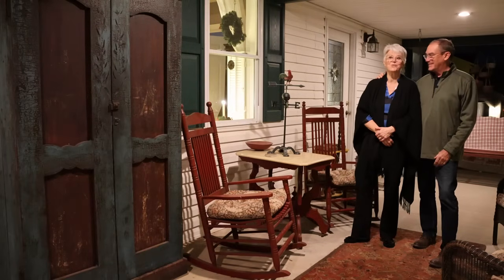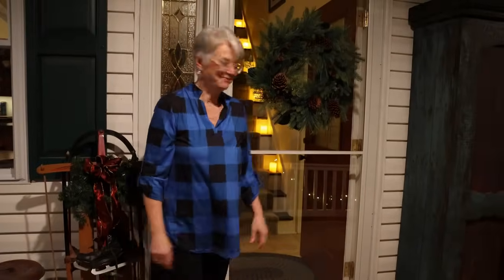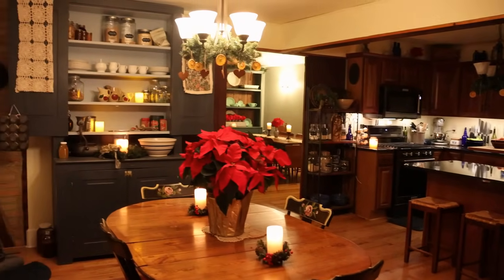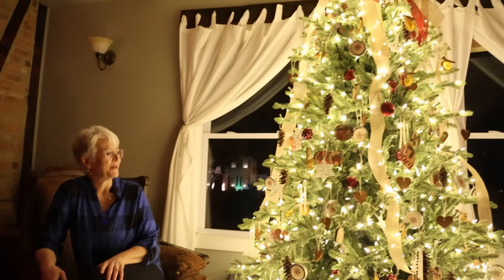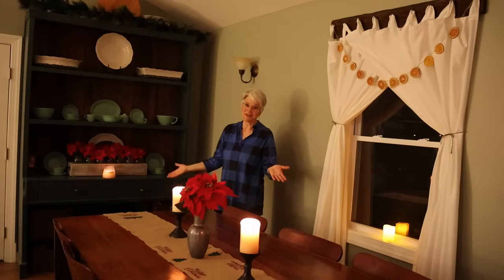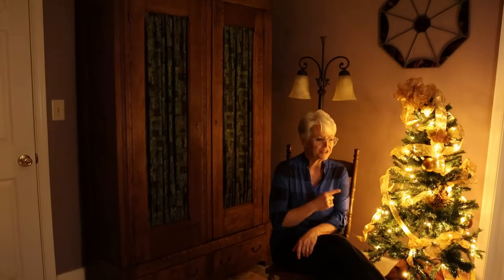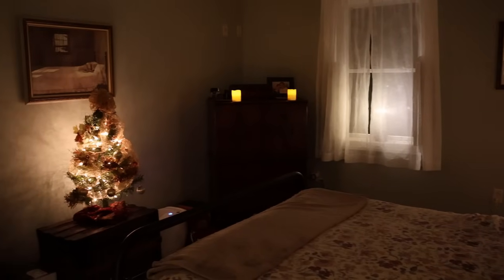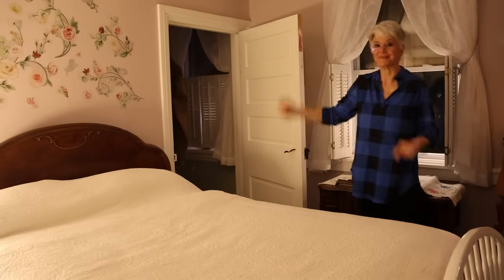Journey to Christmas Past: 1840 Farmhouse Candlelight Tour | Cozy Festive Decorations!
Step into the enchanting world of yesteryear with our heartwarming 1840 Farmhouse Christmas Tour! 🎄✨ Join  Don & Brenda as we explore the festive charm of this historic homestead adorned with timeless holiday decorations. From twinkling lights to homemade ornaments, every corner tells a story of Christmas past.

Wander through the cozy rooms where history and holiday cheer blend seamlessly. Discover the rustic elegance of a bygone era, as we showcase the antique allure of this 1840 farmhouse dressed in its festive best. Feel the warmth of crackling fires and immerse yourself in the spirit of the season.

Our Christmas tour is not just a visual delight—it's a journey through time, sharing the traditions and timeless beauty of a vintage holiday celebration. Join us in celebrating the magic of Christmas in this historic gem, where every wreath, garland, and flickering candle adds a touch of nostalgia to the festivities.

Whether you're seeking decorating inspiration or simply want to experience the joy of Christmas in a classic setting, this 1840 Farmhouse Christmas Tour is sure to fill your heart with the spirit of the holidays. 🏡🎁